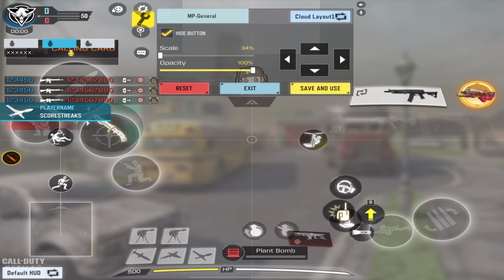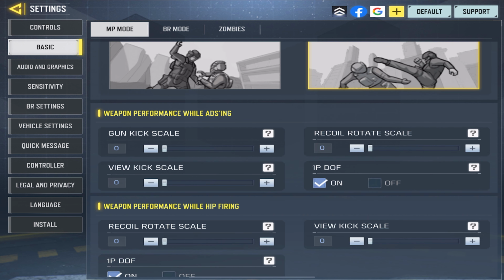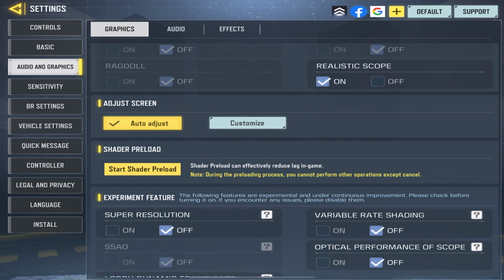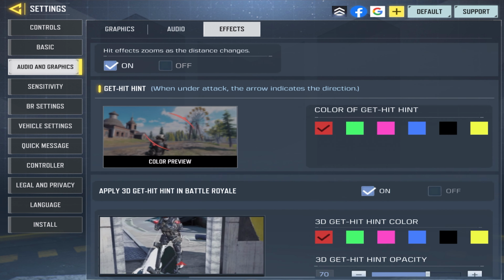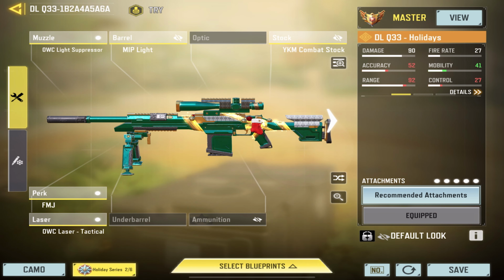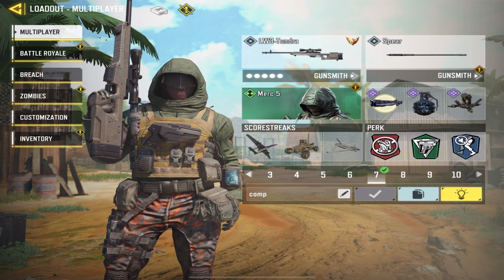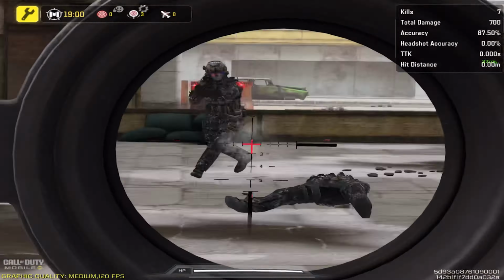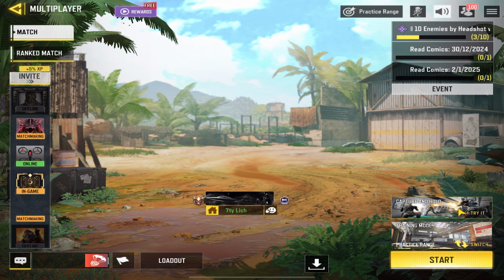How to snipe like Lich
Only tutorial video im making for a whiile

about me:
-S1 sniper
-6 finger ipad pro 2024
-DLQ, Locus main
-played comp for 1 year
-team7ty member
-editing software: After Effects